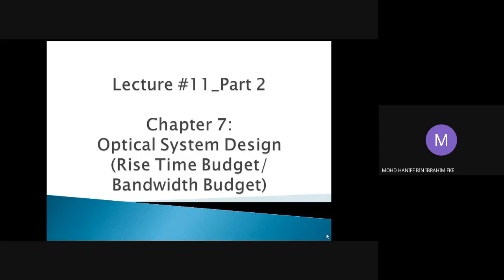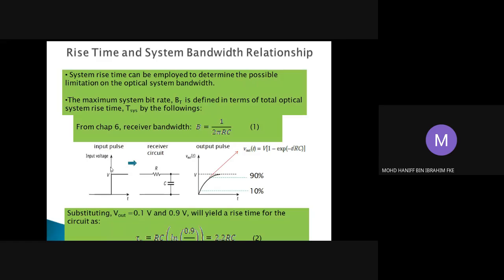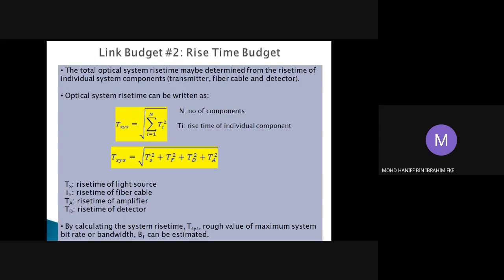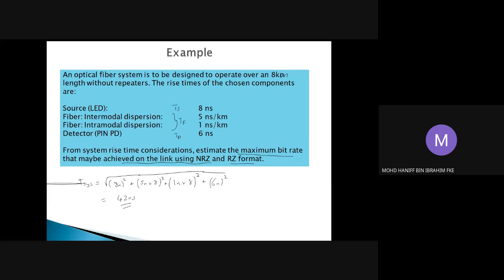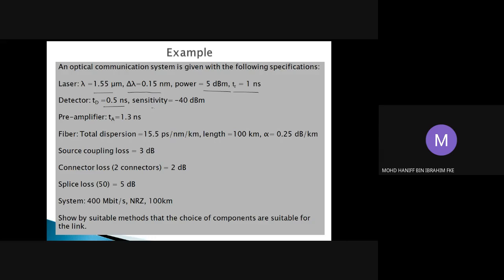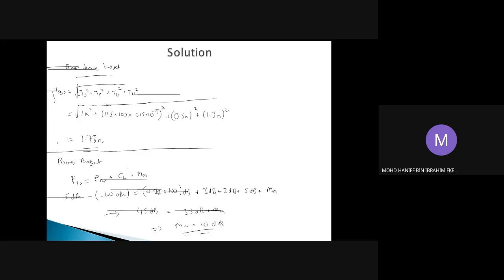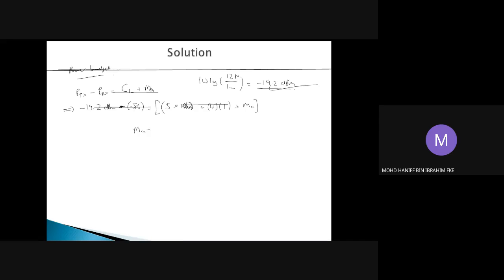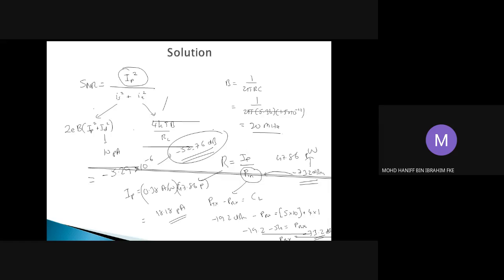Lecture 11 part 2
Content of this lecture:
i) Optical system design (rise time/bandwidth budget)